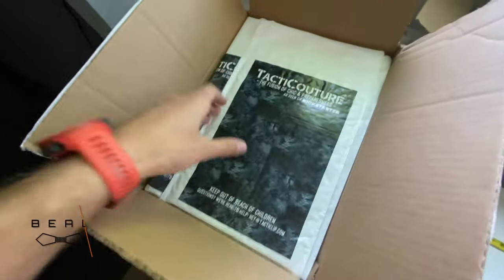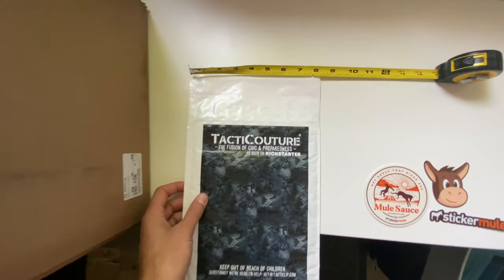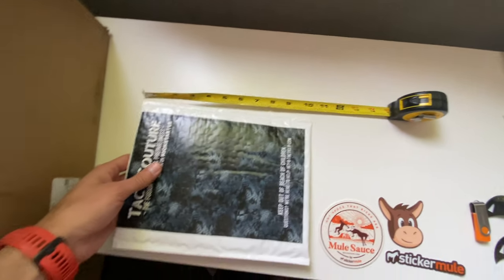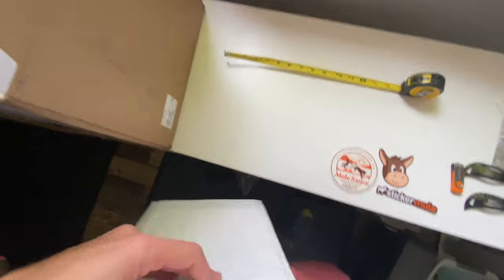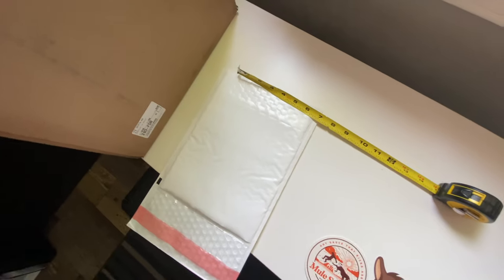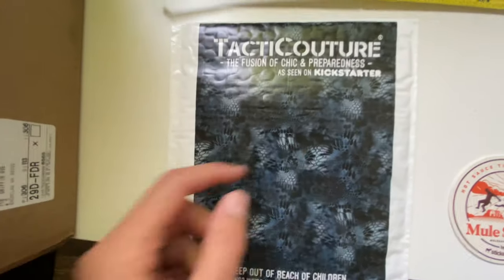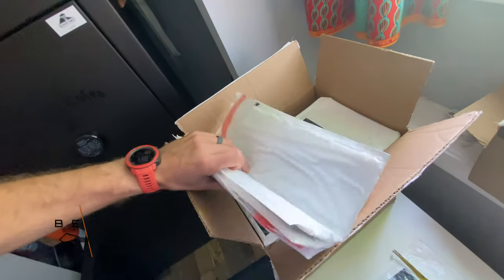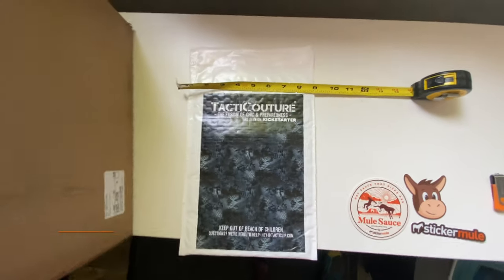★★★★★ Stickermule Poly Bubble Mailers - Sticker Mule Promo Code & Review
I got these mailers to ship my Tactical Hair Clips (Tacticlips) from Amazon